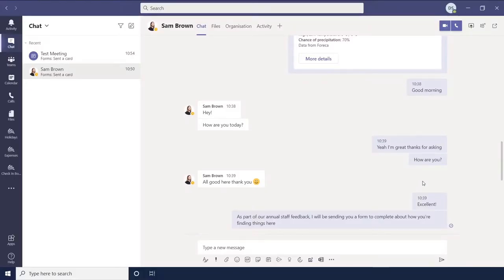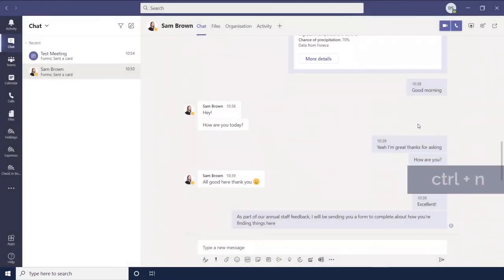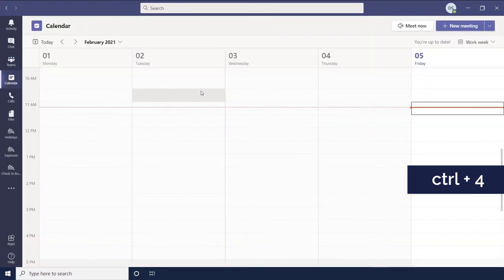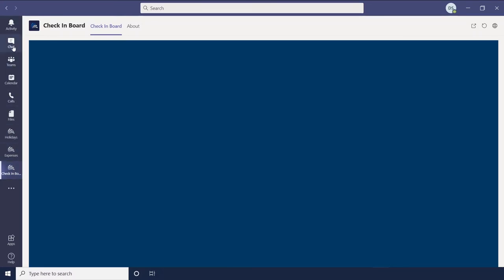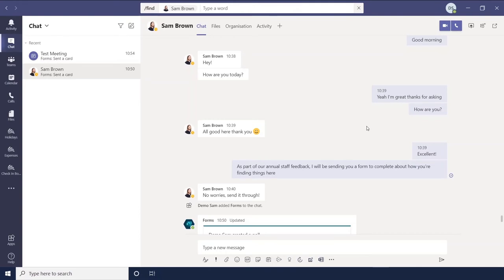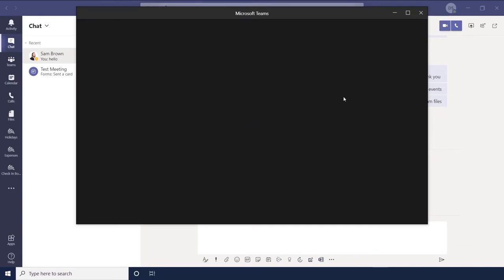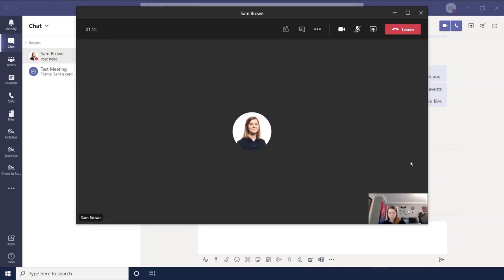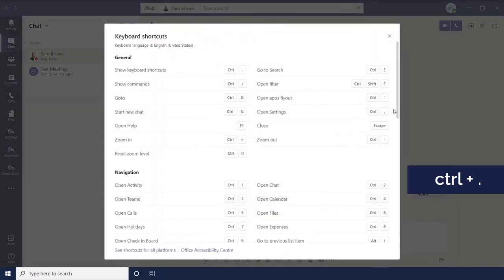The Best Keyboard Shortcuts on Microsoft Teams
Keyboard shortcuts are part of our daily lives. In this video, we explore some of Microsoft Teams most useful shortcuts to help you save time.